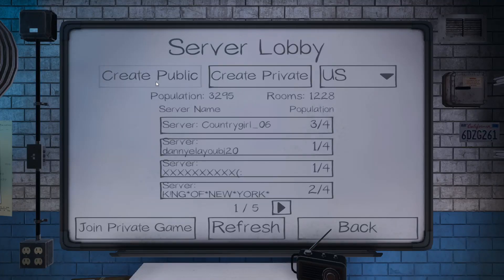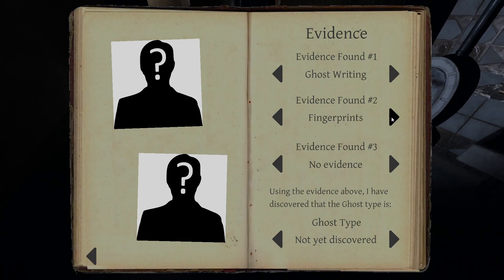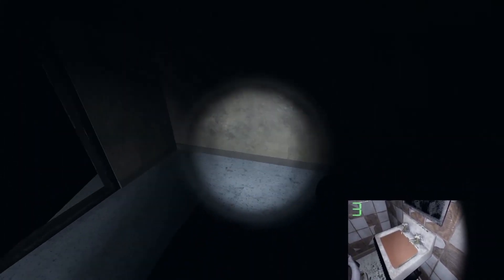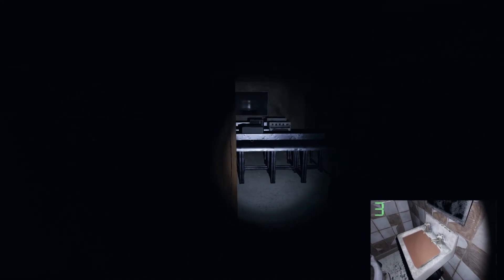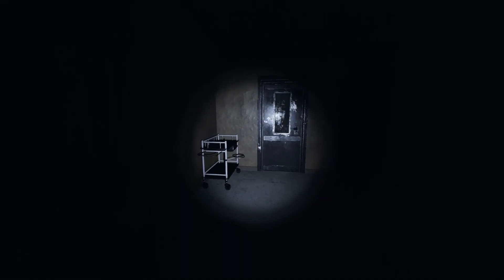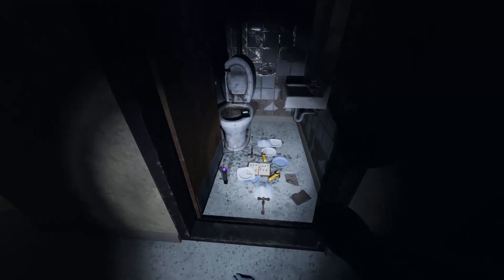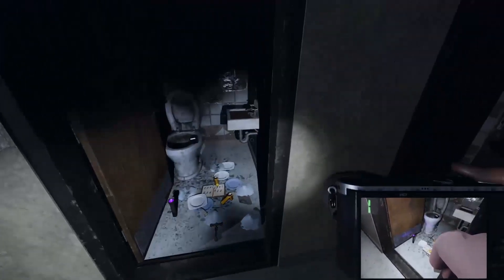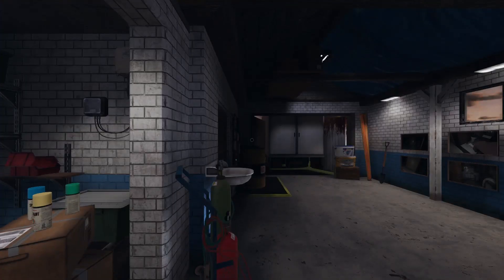Phasmophobia: Bathroom Break (Public - Professional - Asylum)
Ever watch Ghost Hunters, TAPS, America's Most Haunted, Grave Encounters or any other ghost hunting show/movie? If you ever wanted to become a ghost hunter, now is your chance! Investigate various locations, with or without friends, and use your ghost hunting gadgets to discover what entity it is you are hunting... or what entity is hunting you.

Sanity, Michael Savage, Arcturus, Mantha21, Azrael, Beans, DeeTower, thrillofthefright, Kobold Keesh, Stephanie, Vivianwinter, TotallyNotRenee, Robert Stewart, CandyCadette, Renee Anderson, StormBladez90, Rhoannon Mitchell, Mika, Jacob Webb, Safton, M Kranch, Cursy Smurf Erica, Heater Croy, Zachary W, Kira Smite, Lana Albert, Samantha Shobe, Sean Riddle, Gina Marie, TheFox, Shadaia, Nina Toll, SoggySocks, SpaceCorgi, SonjaFitzy, Steven Lopez, Inayah, TheMedlow, Kaila Deweerd, GoldenNebula, Arya, Evangsea, Megg, Mat Veloso, Taerk, Mightking, Jonathan McClendon, DizzyMich, El, SvtSparkleParty, Lance roper, Coffeene, Bactathefuture, Maisha, DabCity, Tsundere, Windisprite, and [Redacted].

BIG SHOUTOUT TOP DONATORS:
DOGE - $420
JASON WALLACE - $205
PAT - $100